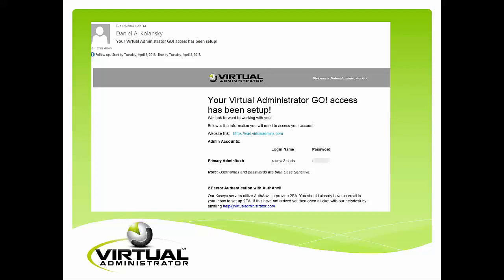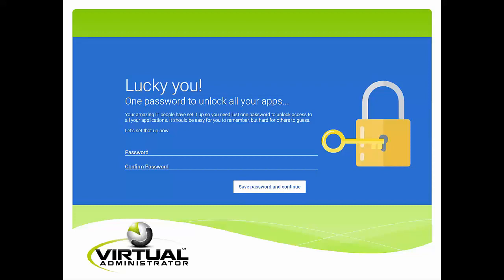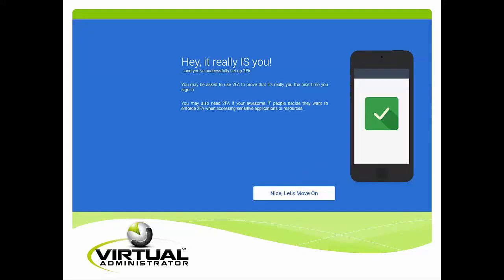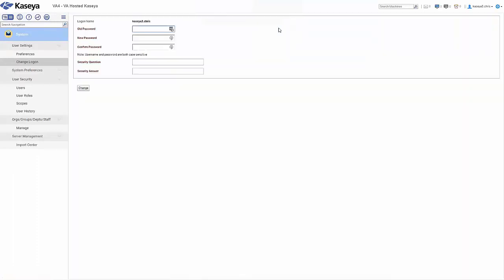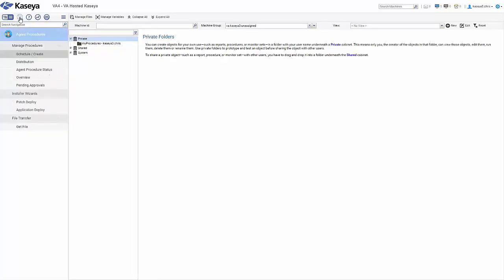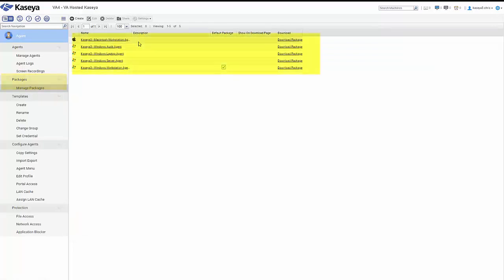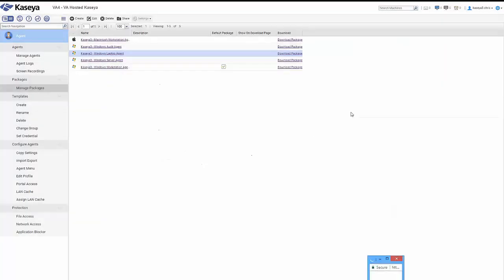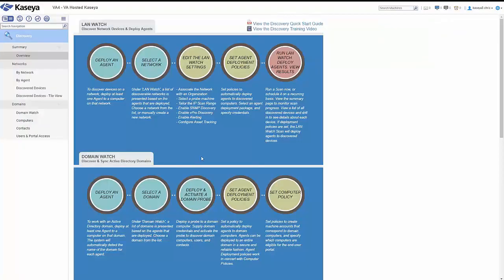Go!Manage QuickStart Video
This short tutorial video goes over the basics of starting with our Go!Manage program.